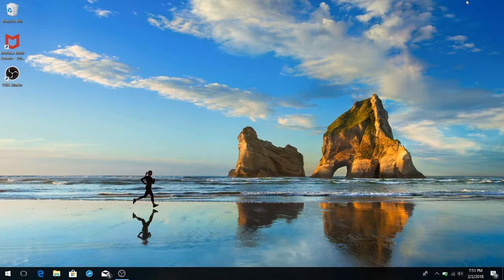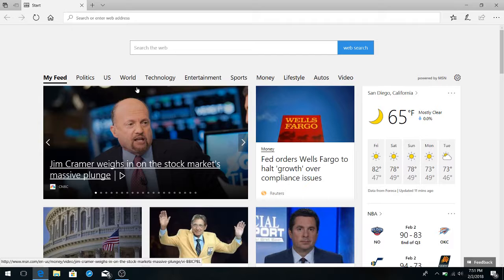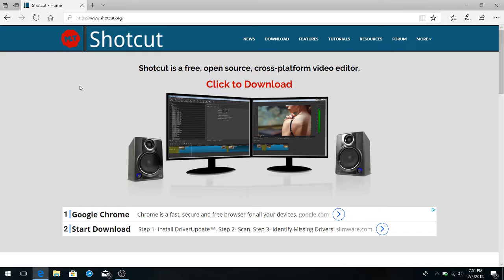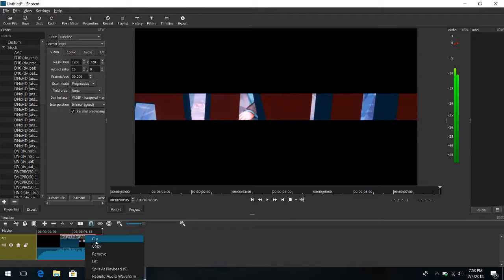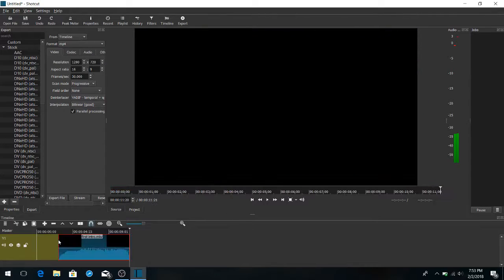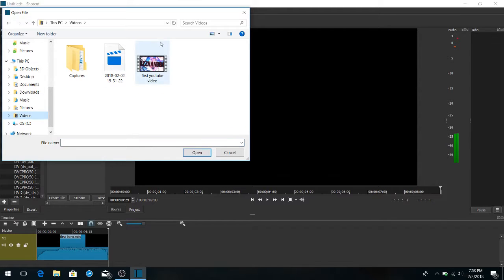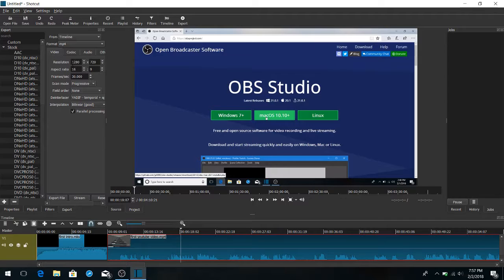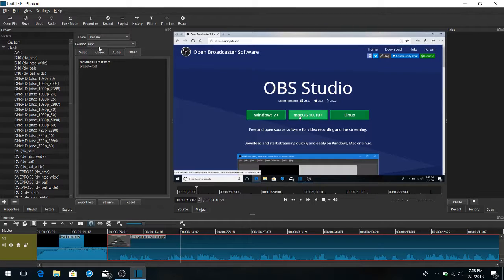how to use short cut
please  send something that I could improve for you viewers to enjoy.